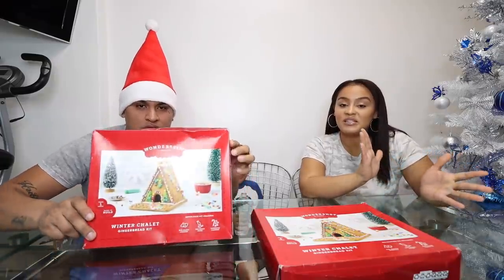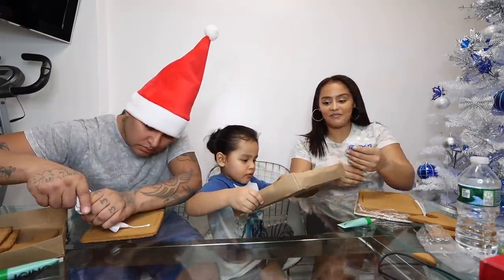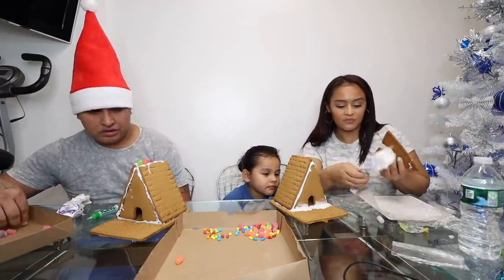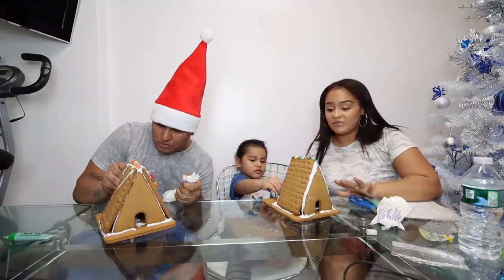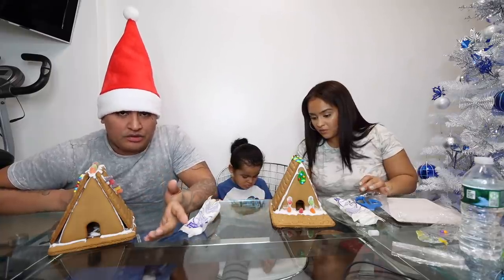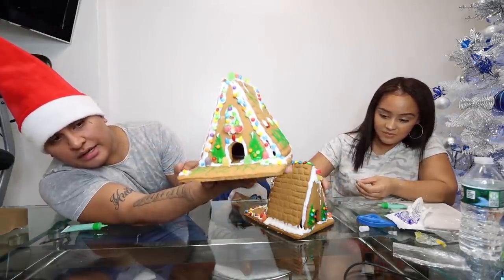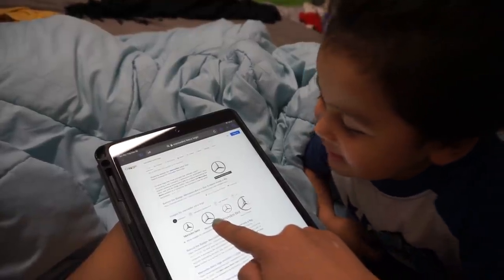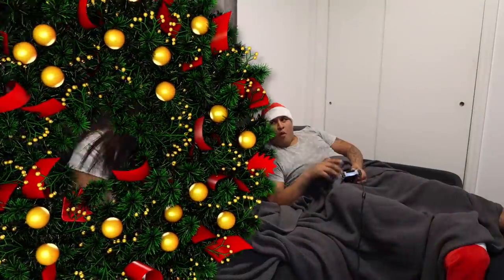Vlogmas Day 10 GingerBread House Competition!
Hey y’all ❤️ we wanted to see who could decorate their gingerbread house the best and we’ll let you be the judges of that 🤪 hope you guys enjoy today’s vlog! Happy Holidays!

                          (Snap Chat)

                     📬BUSINESS INFO 📬

📦 FOR PACKAGES:
Kimberly Torres
263 S. 4th St
GO Post 1109  PH31921

📝 FOR LETTERS
Kimberly Torres

Canon 80D

Canon 80D COVER

Main WIDE Lens

Secondary WIDE Lens

Favorite stock lens: Compatible with PZ-E1 Power Zoom Adapter

Canon PZ-E1 Power Zoom Adapter

Favorite Zoom Lens

Canon Rebel T5i

Sony A5100

GoPro Hero 5 Black

GoPro Hero 6 Black

GoPro Hero 7 Black

🚁 DRONES WE USE🚀

Phantom 4

Phantom 4 Pro

Mavic Pro BUNDLE

DJI Mavic Air Fly More Combo, Flame Red

Mavic Pro 2